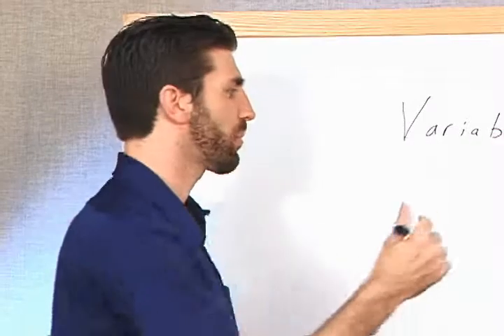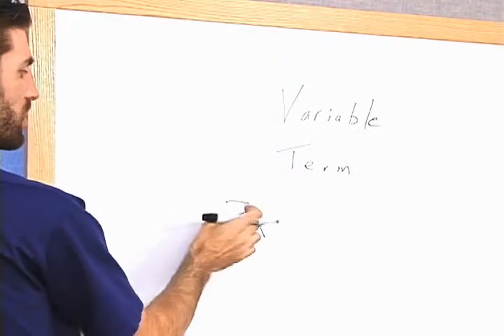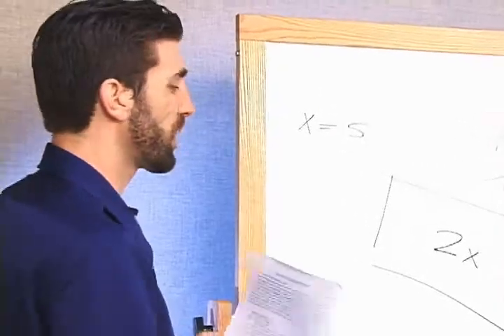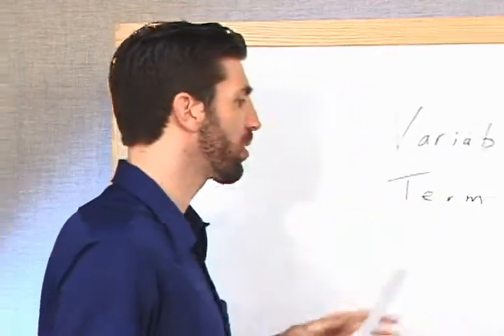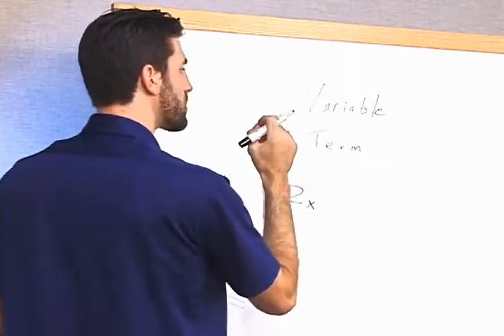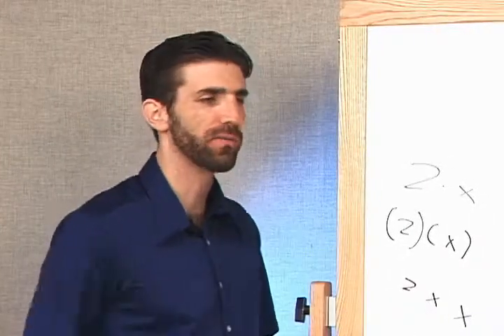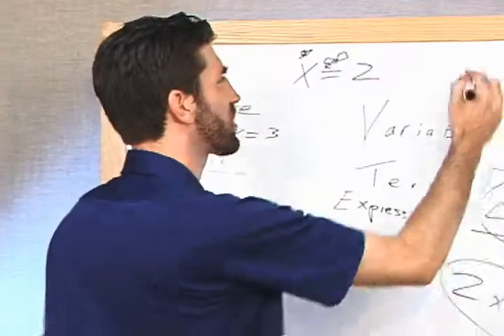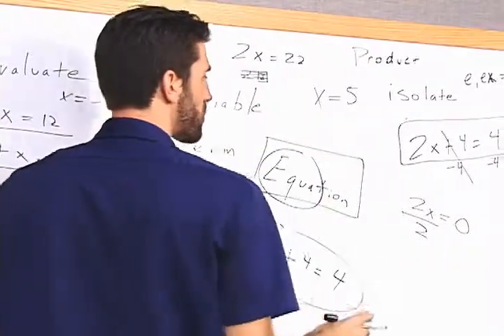Intro to Algebra by Mr. Rick David - Part 03: What is a Term?